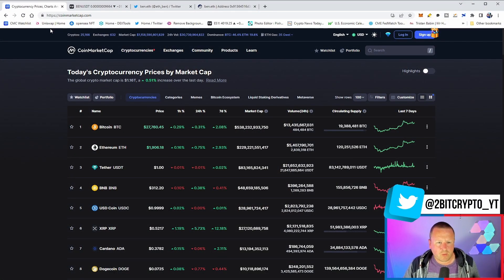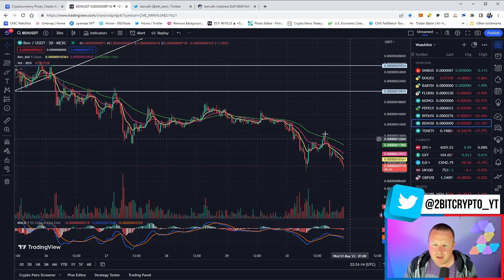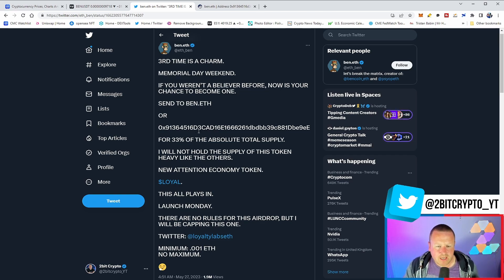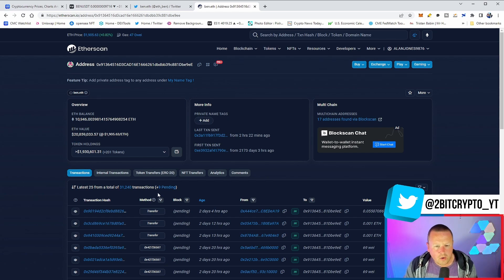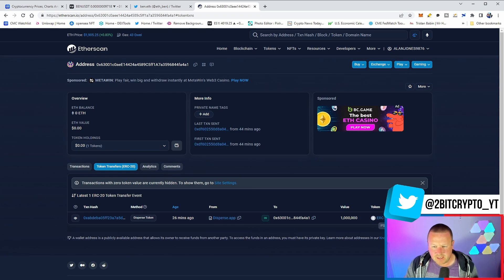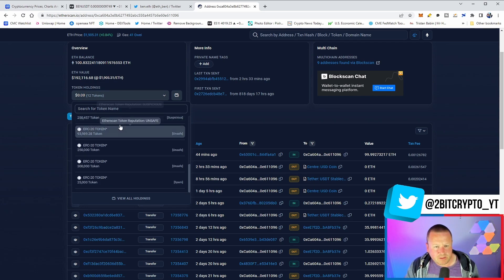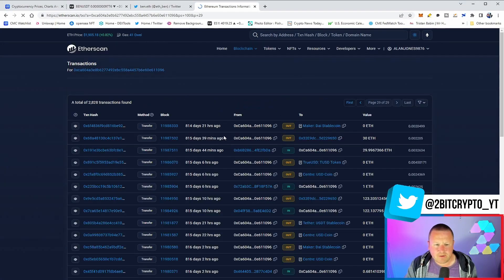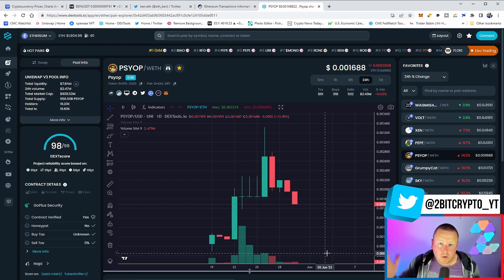TICK TOCK FOR $LOYAL TOKEN BUT SOME WEIRD STUFF NEEDS EXPLAINING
ARE YOU A TRADER, WANT TO BUY THE LATEST CRYPTO - SIGN UP BELOW FOR FREE !